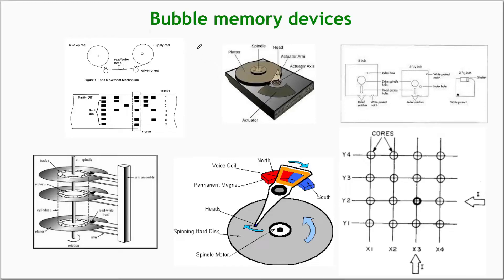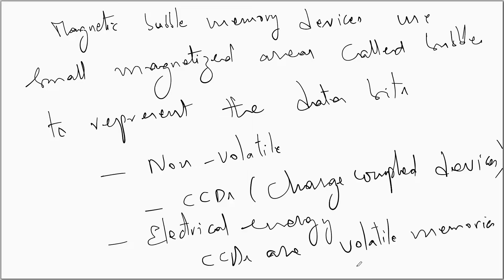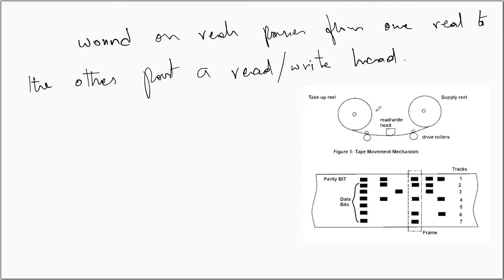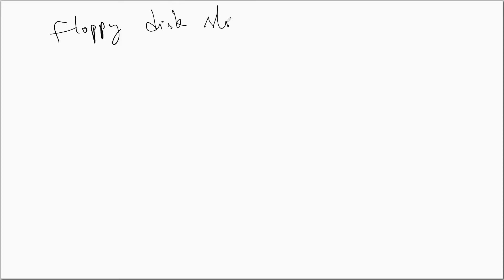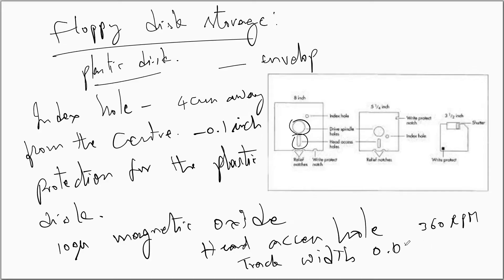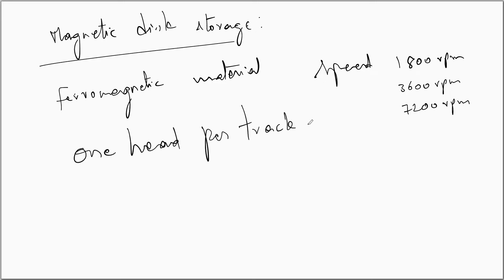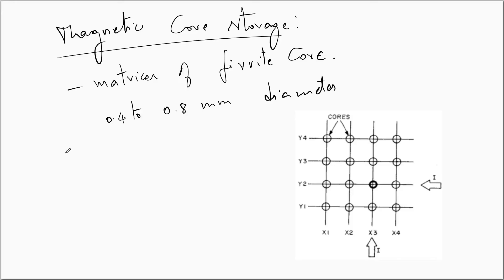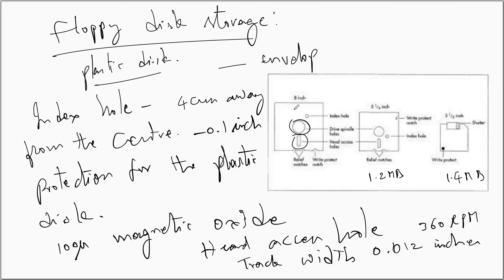Bubble Memory devices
In this video the Bubble memory devices are discussed